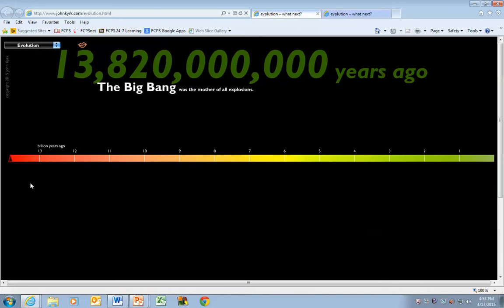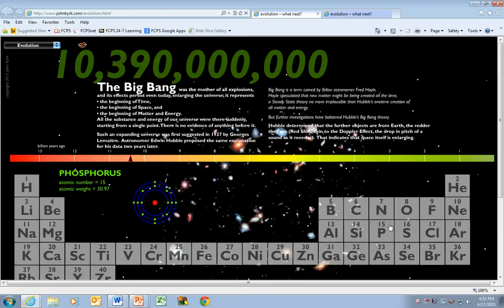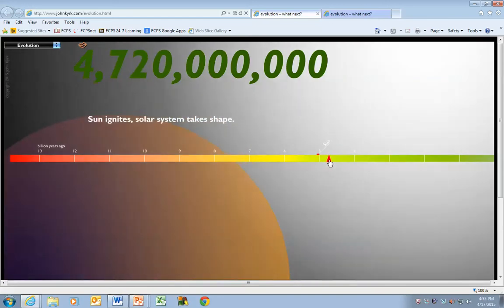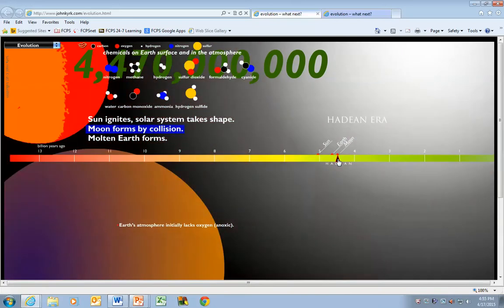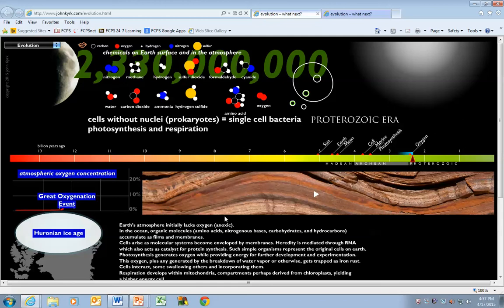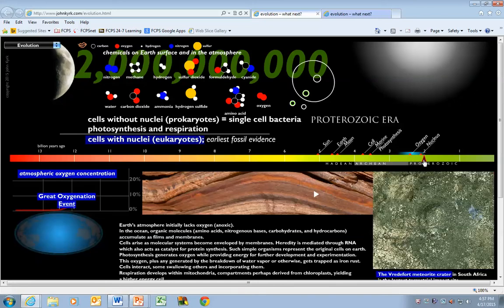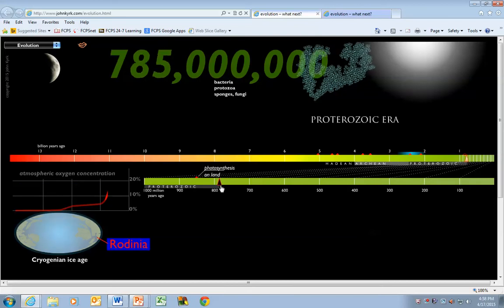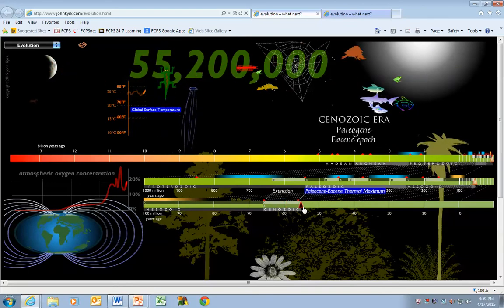From the Big Bang to Now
Click the link.  Starting the Big Bang move the scroll bar to the right to see the history of the universe and the planet.